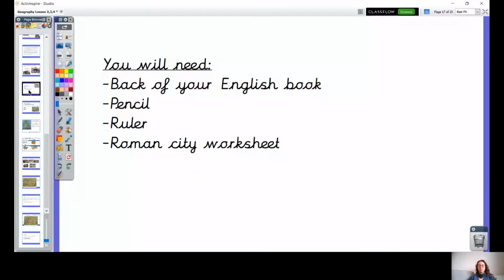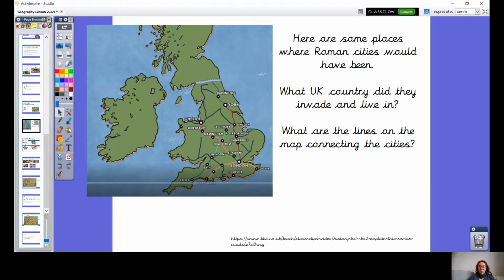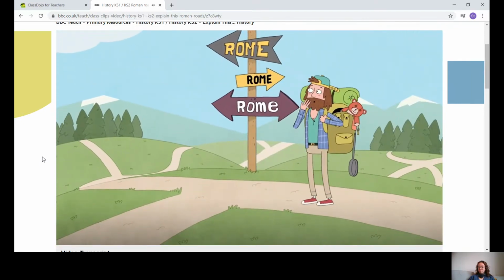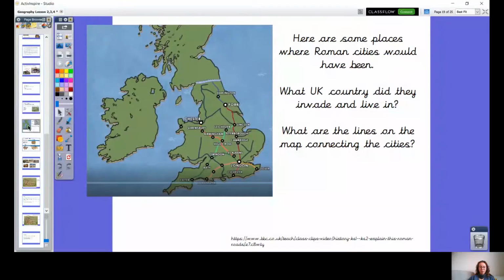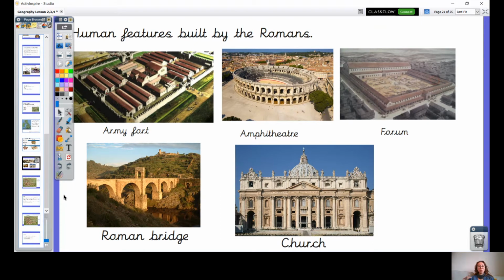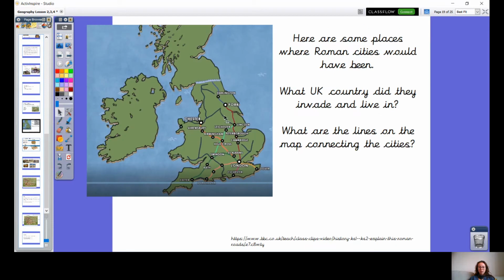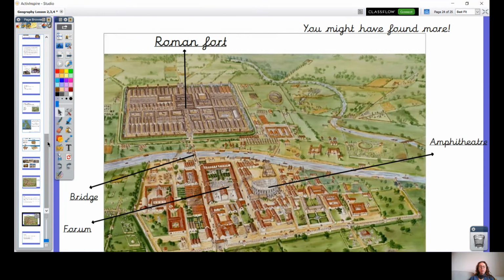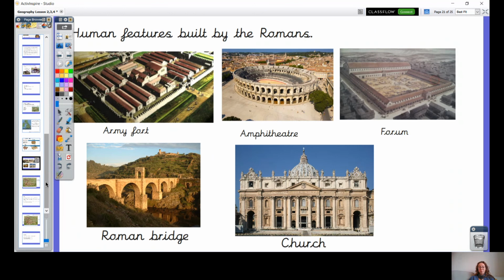Year 3: Monday 1st February: Geography (Roman settlements)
Roman settlements